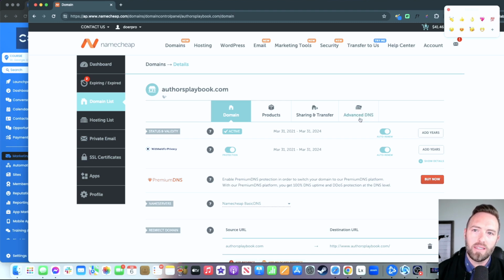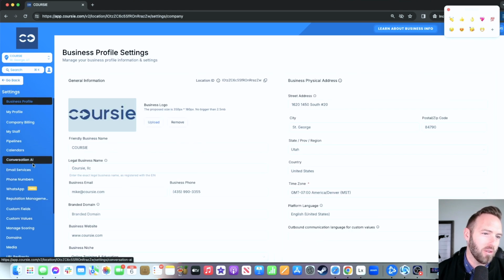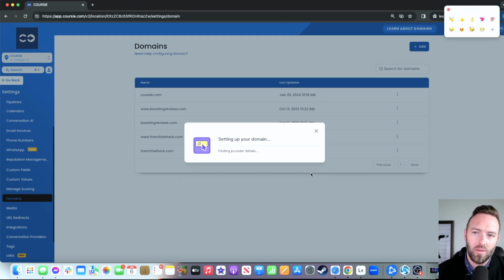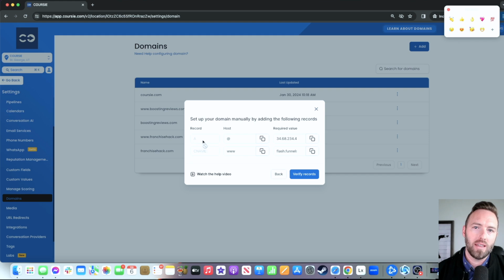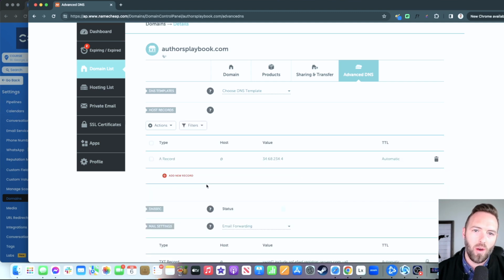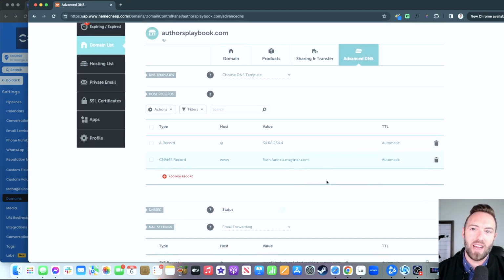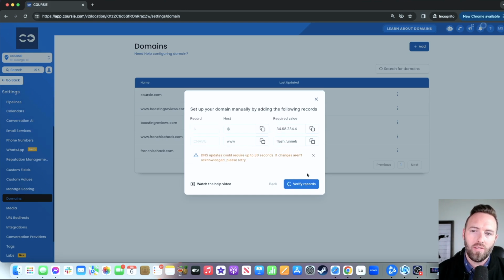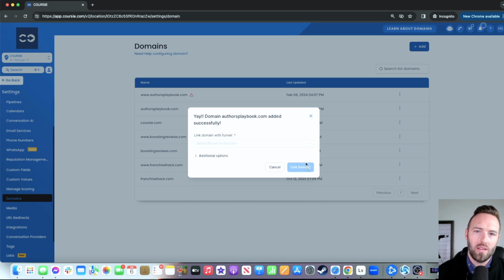How To Add A Domain to Coursie.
Learn how to add a domain name to your Coursie account so you can start building unlimited websites and funnels. Just a note, you can have as many domains as you like. This is one of the many ways we excel when compared to softwares like Kajabi, who instantly bump you up to their $399 / mo plan if you want more than one domain!